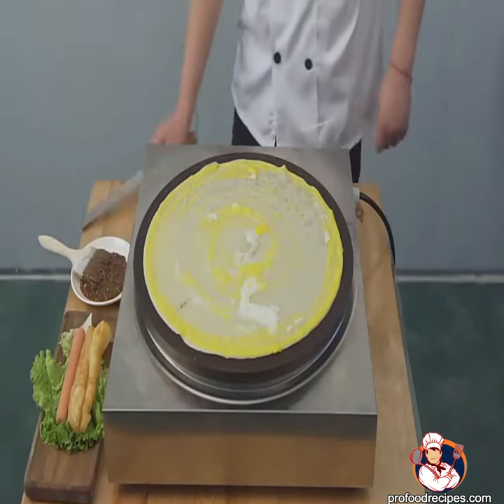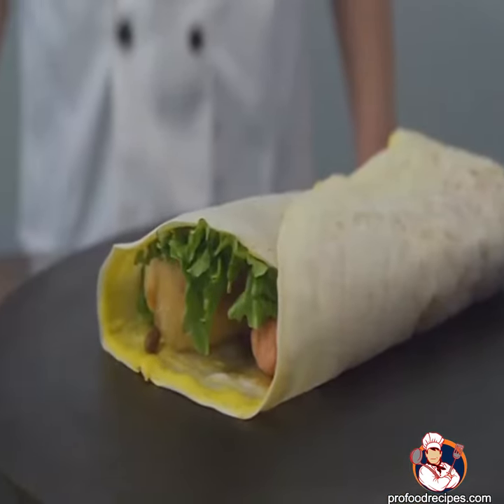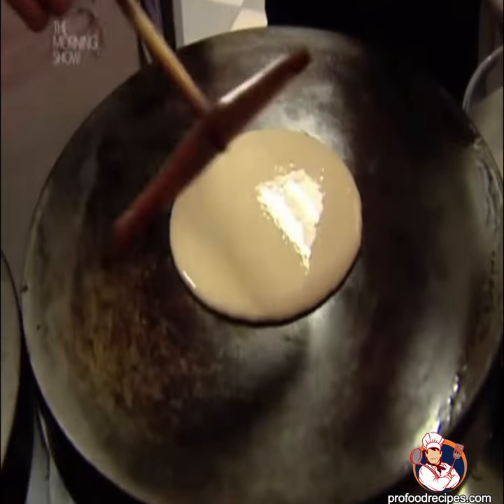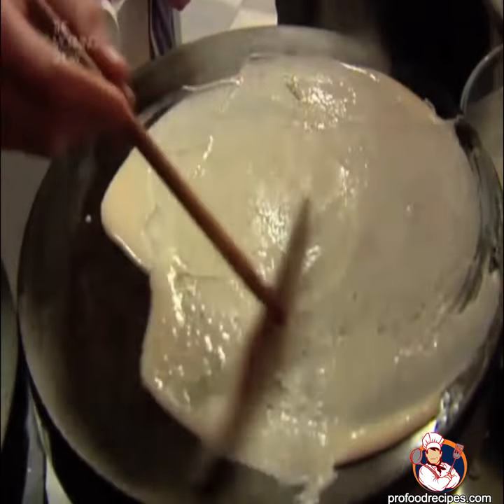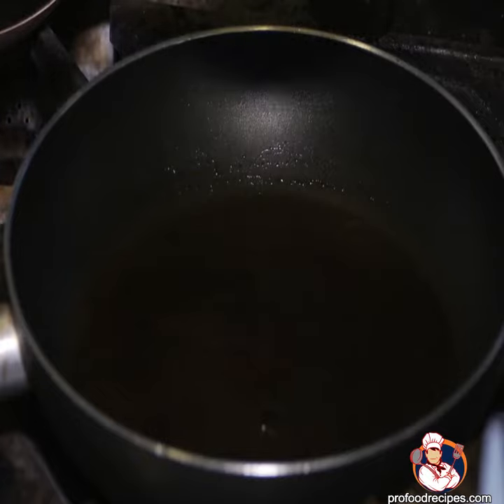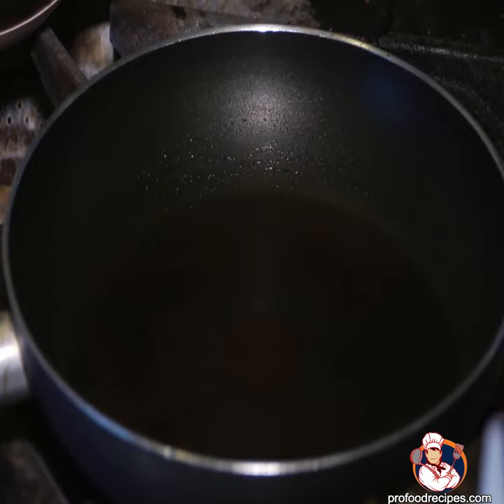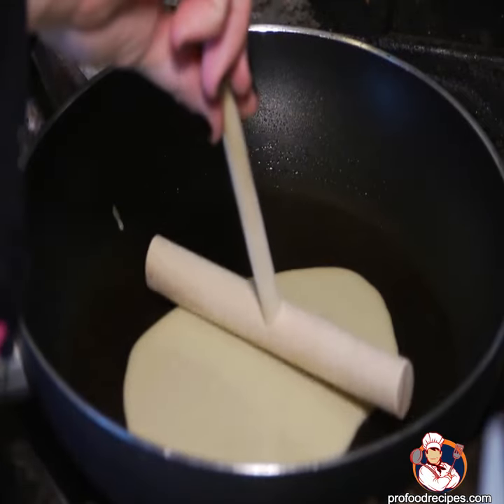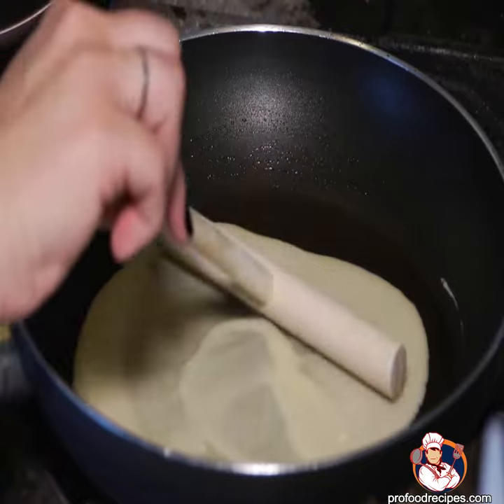How to Use a Crepe Spreader?